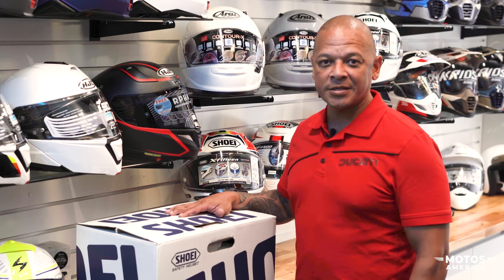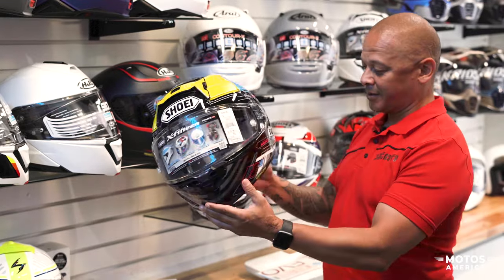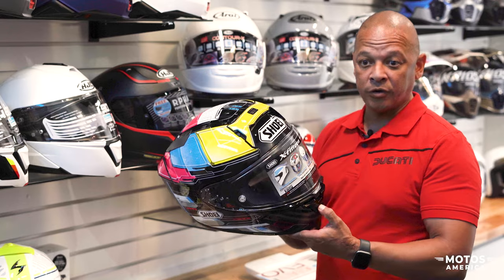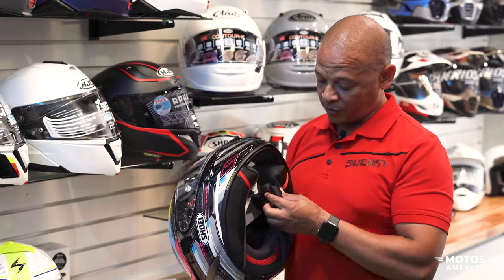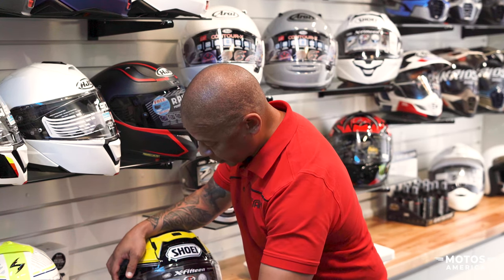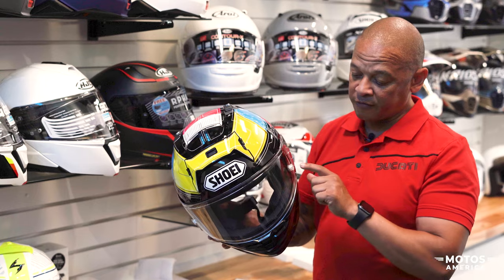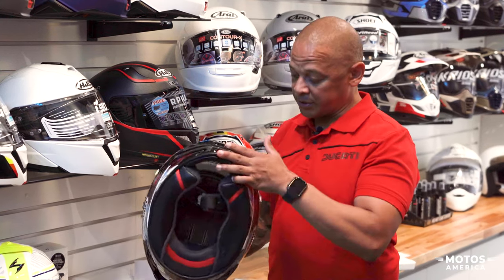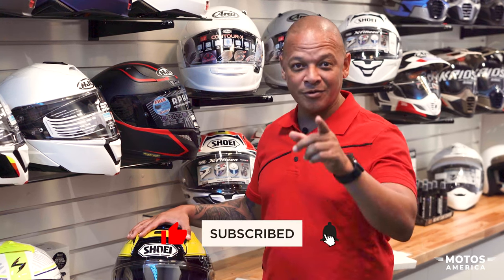Shoei X15 Helmet : The only DOT, SNELL and ECE certified helmet available in the USA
Shoei X15 helmet! If you're passionate about motorcycle safety and style, this is the video you don't want to miss. Join us as we dive deep into the innovative features, advanced technology, and sleek design that makes the Shoei X15 stand out from the competition.

 Performance and Safety:
The Shoei X15 is engineered to provide maximum protection without compromising comfort. Built with a high-performance composite shell, this helmet offers superior impact absorption to keep you safe on the road. Its dual-layer multi-density EPS liner optimizes energy management during impacts, making it one of the safest helmets in its class. We'll explore the safety certifications and tests that ensure the X15 meets the highest industry standards.

Quiet and Aerodynamic:
Noise can be a real distraction while riding, but Shoei has gone above and beyond to minimize it. The X15's advanced aerodynamics and wind tunnel-tested design reduce wind noise, providing a serene and enjoyable ride. We'll discuss how the helmet's ventilation system not only contributes to noise reduction but also keeps your head cool and fresh on hot days.

Integrated Technology:
In the modern age of connectivity, the Shoei X15 doesn't disappoint. Discover the seamless integration of the CNS-2 Transitions® Shield with Pinlock® EVO fog-resistant system, delivering unparalleled optical clarity and protection against fogging.

Comfort and Fit:
We know that comfort is crucial during long rides. The Shoei X15's plush interior with customizable cheek pads and 3D Max-Dry System II ensures a snug, comfortable fit that won't cause pressure points. The removable and washable liner makes maintenance a breeze, extending the helmet's lifespan.

Visor and Field of Vision:
The Shoei X15 comes with an expansive viewport that provides an unobstructed field of vision. The distortion-free visor enhances your spatial awareness and allows for easy integration with various eyewear options. We'll discuss the effortless visor removal and replacement, enabling quick adjustments based on weather conditions.

Whether you're a seasoned rider or a newcomer to the world of motorcycling, the Shoei X15 is a premium choice that balances safety, performance, and style. Our comprehensive review covers all aspects of this exceptional helmet, helping you make an informed decision for your riding adventures.

 Find one of our dealers near you!